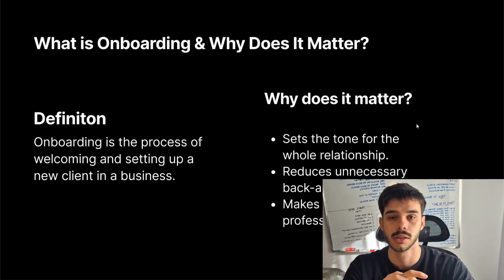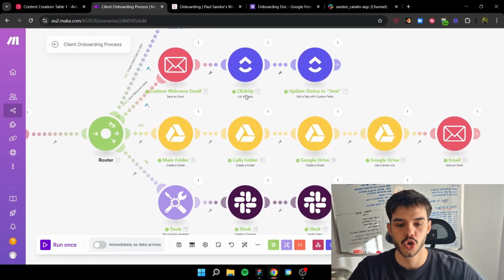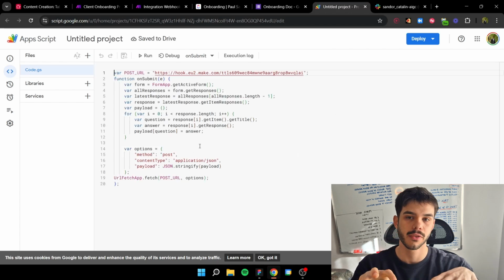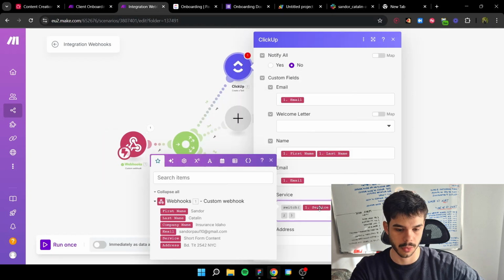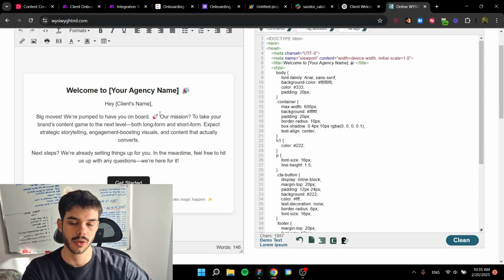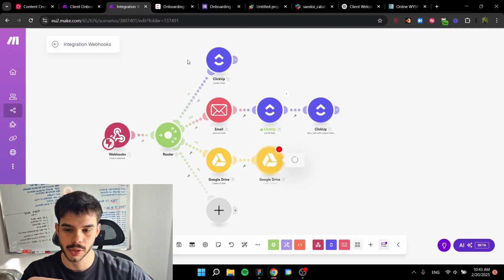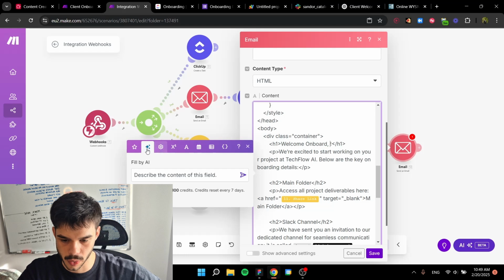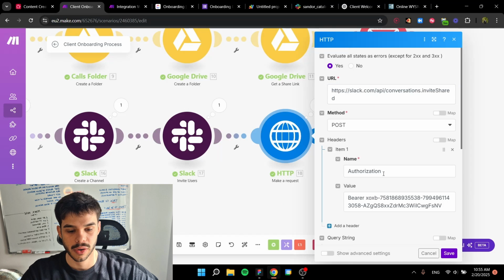Watch Me Build and Structure, a 3000$ Agency Onboarding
SUMMARY ⤵️

In this video, I’ll show you how to build and structure an onboarding for an agency that you can then sell for 3000$+ . This video explains how to do this inside Make.com and connect different actions and platforms between each other to create a fast and seamless experience for your client.

Timestamps

00:00 Intro
00:26 Structure
05:15 Automation Showcase
09:44 Running the Automation
11:53 Building
42:17 Outro